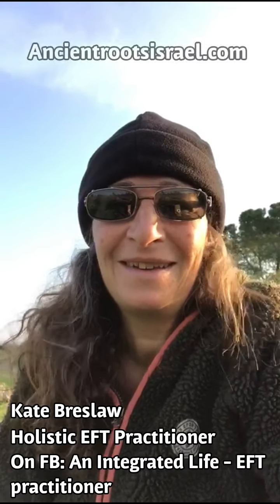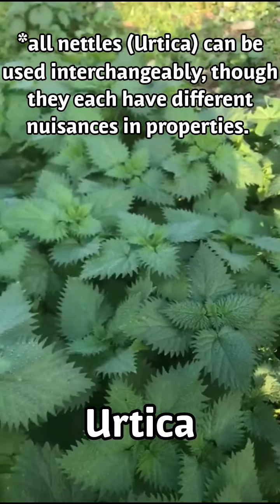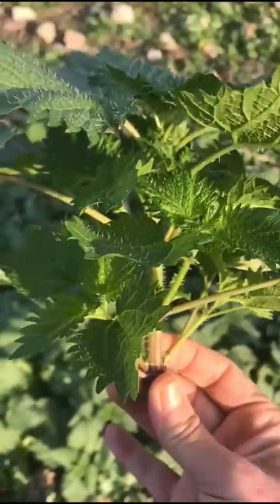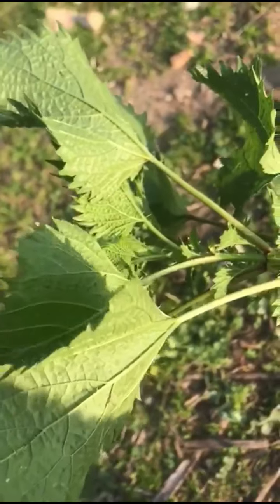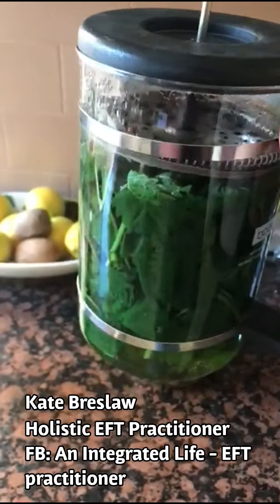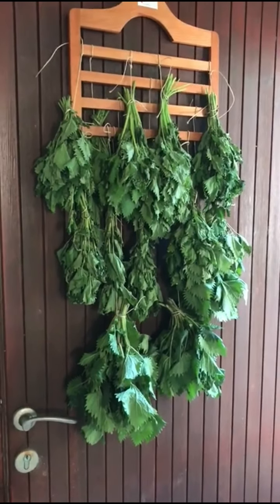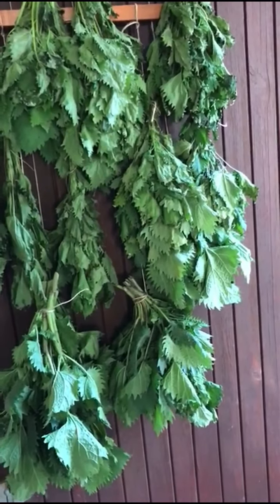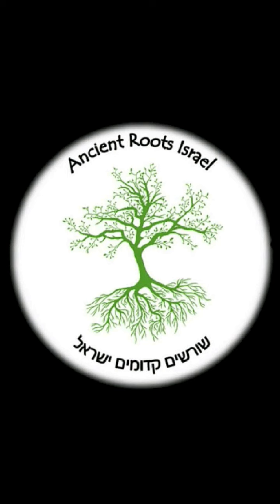Israeli Nettles (Urtica)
Content created for the Ancient Roots Israel Virtual Plantwalk series. January 10, 2021.